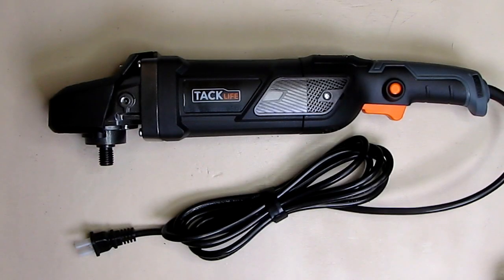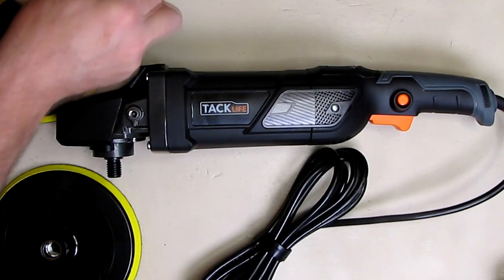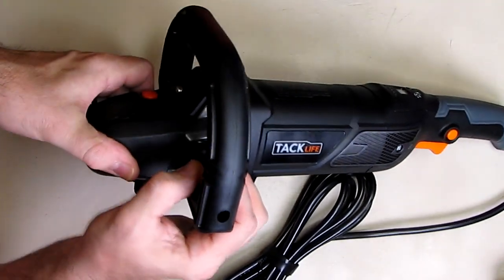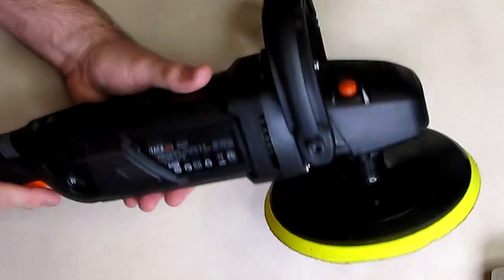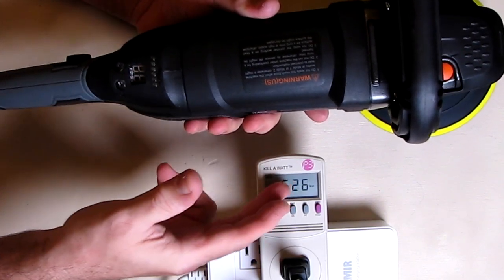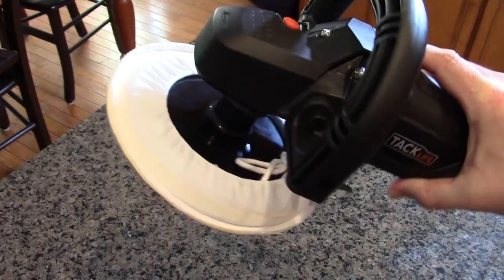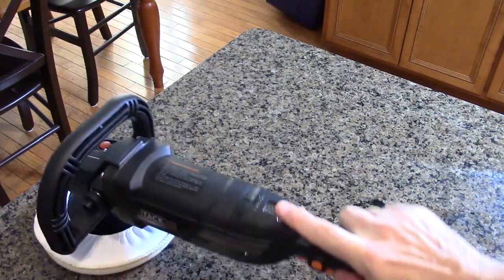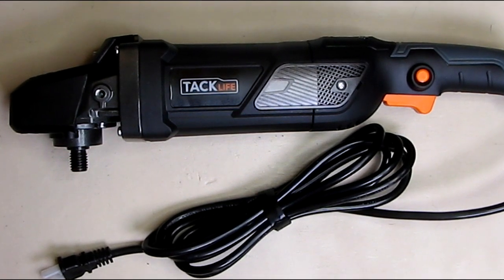HIGH QUALITY Buffer Polishers, Variable Speed For Sanding, Polishing, Waxing Cars REVIEW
□ Electronic Components
         □ Hobbies:

❤ The best gift for yourself, partner, parent, sibling and friend, etc.
ATTENTION: Please do not press with strong strength for a long time in case the surface get damaged or the polisher itself get overload malfunction
▲ POWERFUL-12.5-Amp 1500W ,all ball-bearing construction for long life and performance for the most demanding applications.This great electric car buffer will speed up your detailing process and let you kiss the days of being tired goodbye.
▲ VARIABLE SPEED - Digital screen indication for precision 6 variable speed dial,lets user set speed from 600-3000 Rpm for different materials and applications.
▲ DETACHABLE SIDE HANDLE- Ergonomic design,comes with a side handle and a D-handle, you can choose the way that makes you feel comfortable, safe & provides convenient operation, kiss cramped hands goodbye.
▲ SAFETY LOCK DESIGN - Instead of continually pressing the switch, safety-lock design can keep one speed convenient throughout for as long as you need, reducing your fatigue.